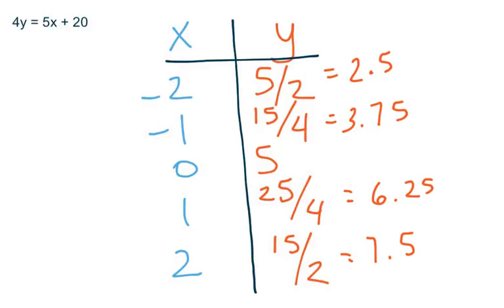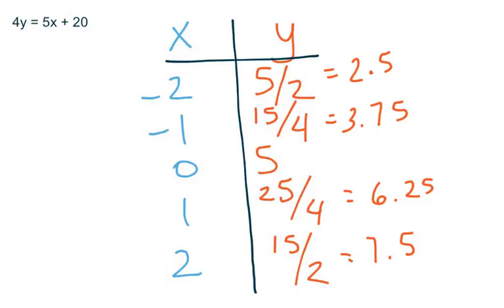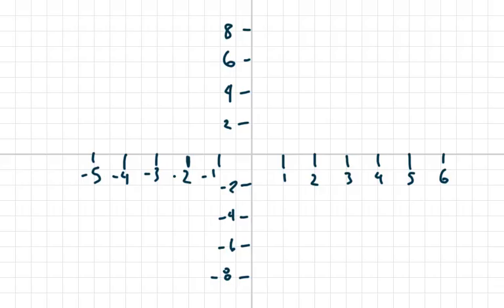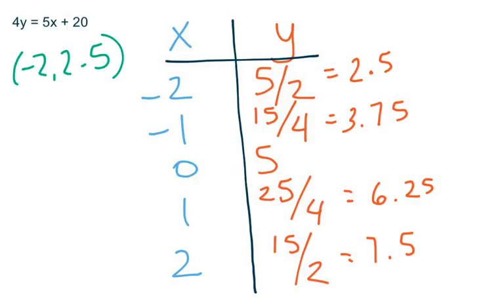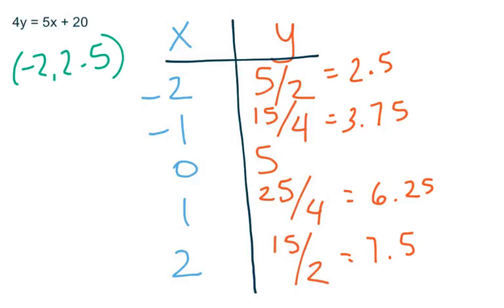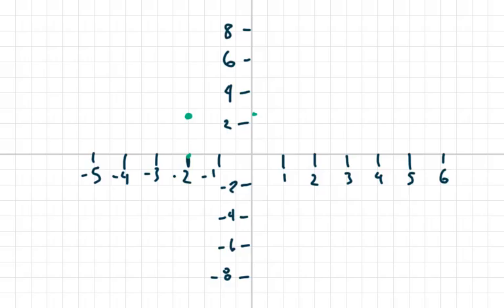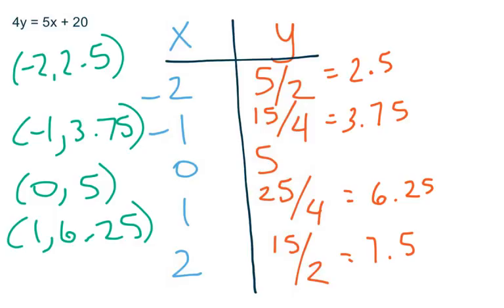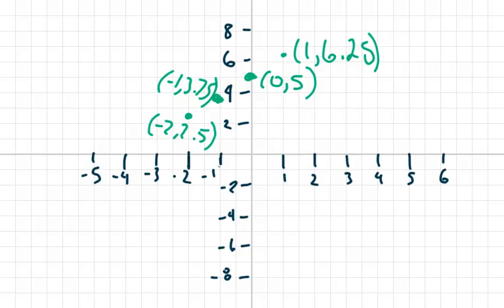[9.LEE.14-1.2] Linear Graphs as Solutions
Plot the points of a linear or function using a table of values